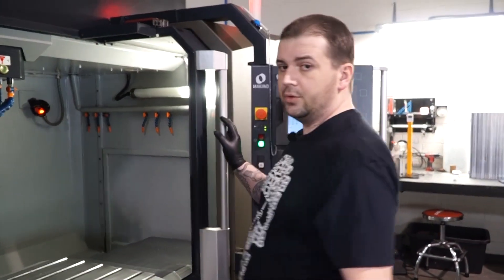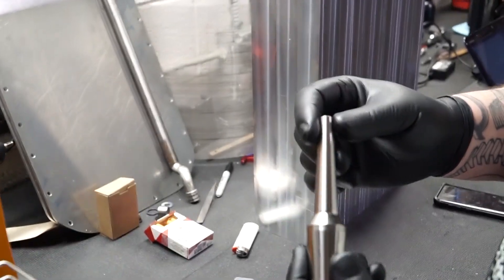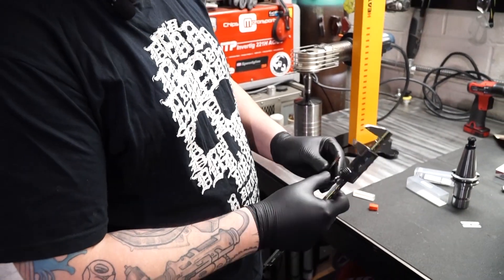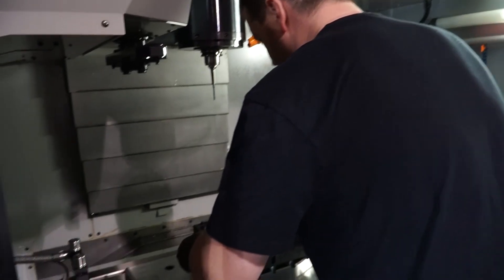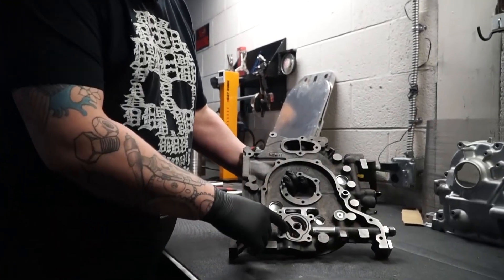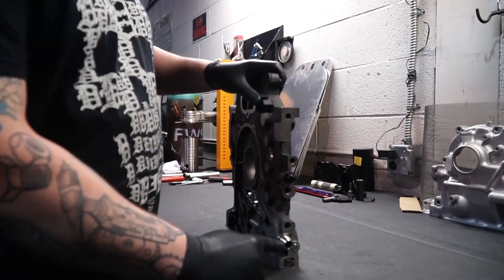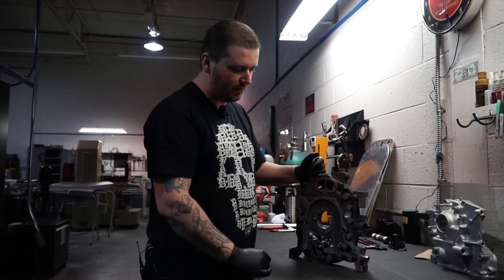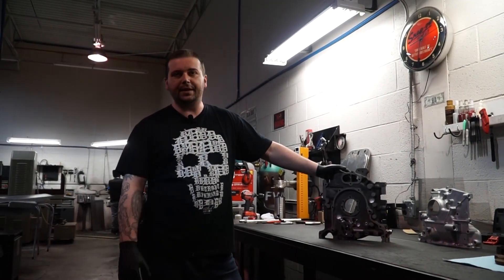Custom CNC'd Mazda 13B Front Engine Plate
Welcome to the first episode of Chips Garage!!
Today, watch as Chip designs a program to improve oil flow for the front plate for a mazda 13B Rotary Engine.
Combining two decades of experience with thoughtful and innovative CNC customization, Chip manages to create extremely functional and useful parts.

The gear that I use:

Cameras:
Sony A7R ii
Sony 70-200mm f/4 G OSS
Tamron 17-28mm f/2.8 Di III RXD Wide
Sigma 35mm F1.4 Art
Sony FE 50mm F1.8
Sony FE 24-70mm f/2.8 GM
Sony A6500
DJI Phantom 4 Pro
GoPro Hero7 Black

Audio:
Zoom H5 Recorder
Tascam D10 Lavalier Mic
Rodelink Wireless
Sennheiser MKE600 shotgun mic
Zoom H1
Rode Smart Lav

Misc:
DJI Ronin M
Sandisk 128GB
Sandisk 64GB
Sandisk 32GB
Atomos Ninja V5

Chips Motorsports is a Rotary Performance Shop located in Metro Detroit, Michigan and services vehicles from all around the Midwest.  We also provide our rotary engine rebuilds, parts are services to rotary, RX-7 and RX-8 owners worldwide.  We have over 20 years of experience, from restoring stock daily drivers to building turbocharged track monsters and show cars.  From the FC3S to FD3S & SE3P – our experience and knowledge allows us to provide you, the customer, quality products and professional services.

Chips Motorsports is one of the best kept secrets in the RX-7, RX-8 and rotary community.  We specialize in custom rotary engine rebuilds including street ports, peripheral ports, plate lapping / nitrating, rotor balancing, and much, much more. We provide these services to the general public as well as a service to other rotary performance shop – if you have a high performance rotary engine – chances are Chips has helped somewhere along the way.

In addition to our rotary engine rebuilds and service – we manufacturer a number of rotary specific 12A, 13B & 20B parts to compliment and enhance our motors.  Our in-house CNC and full on fabrication shop allows us to continuously innovate and refine parts for our customers specific goals.  From dry sumps kits, to oil distribution blocks, to manifolds and studs.  If you can dream it, we can probably make it.

Even though we are located in Metro Detroit – our reach extends throughout the world.  From South America to Scandinavia – from Puerto Rico to South East Asia.  Rotary enthusiasts worldwide trust Chips Motorsports when they know they want the best and they want it done right.  If you aren’t able to bring your vehicle to us, that’s ok.  Reach out with your ideas, plans and goals – and we will put together a custom job just for you.